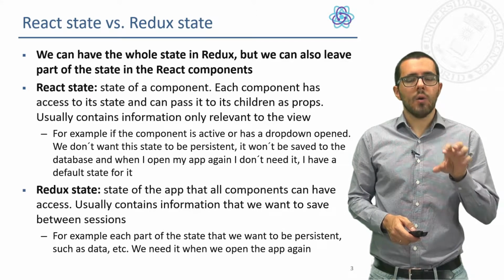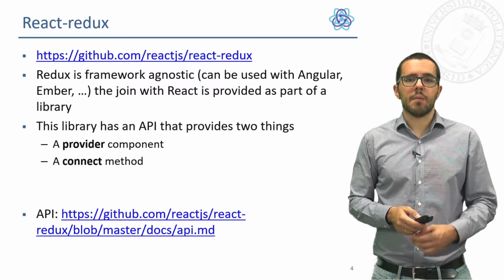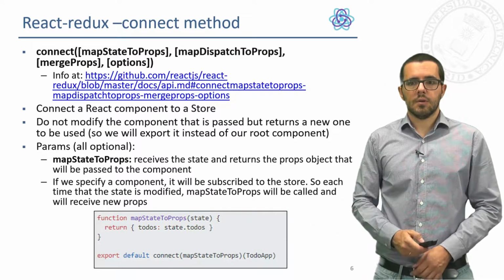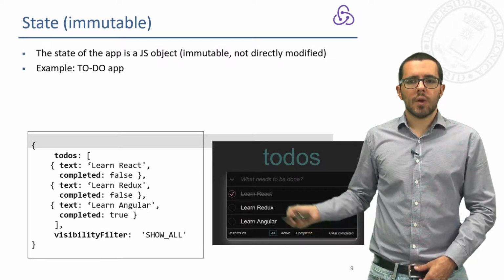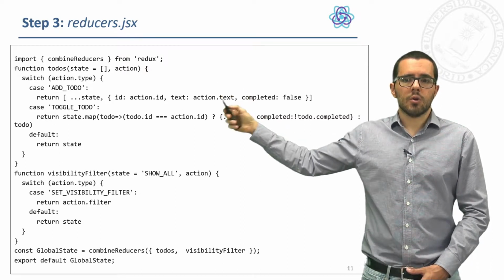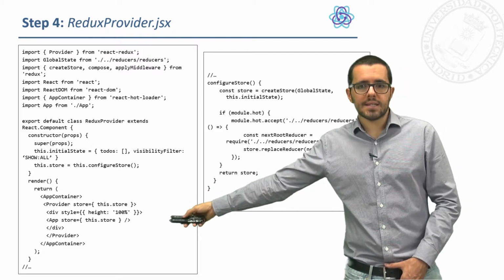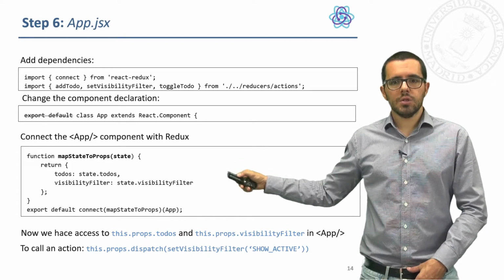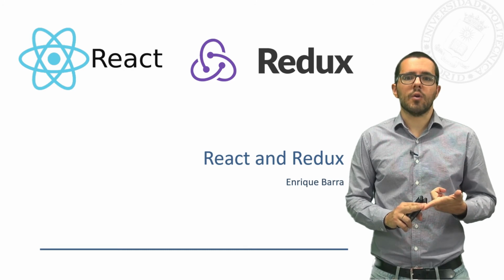MOOC ReactJS & Angular - Module 9 - 4. Redux integration with React